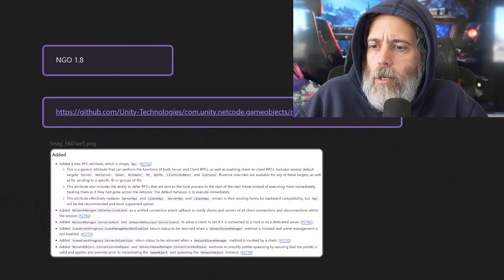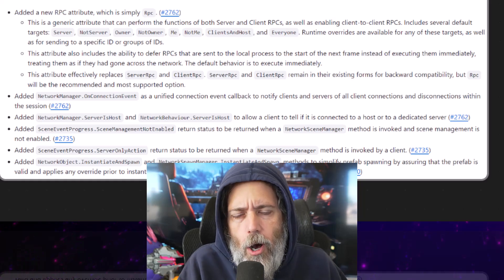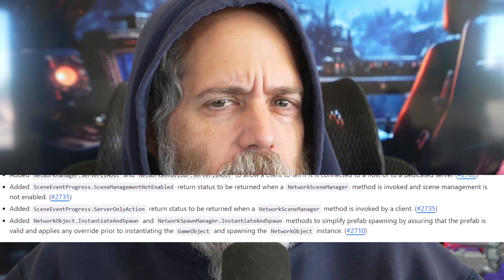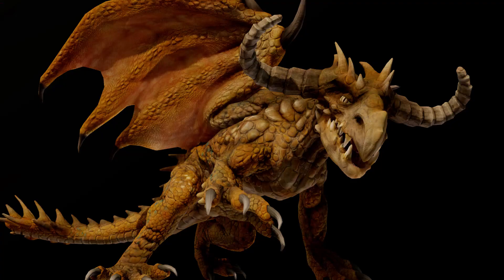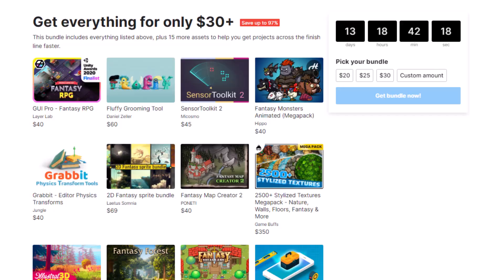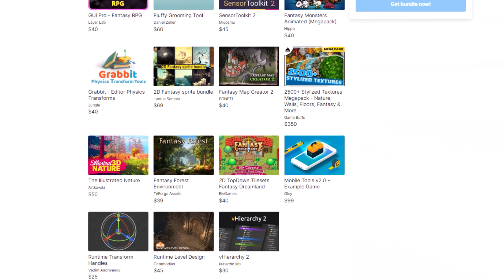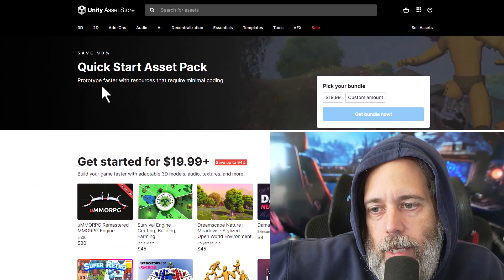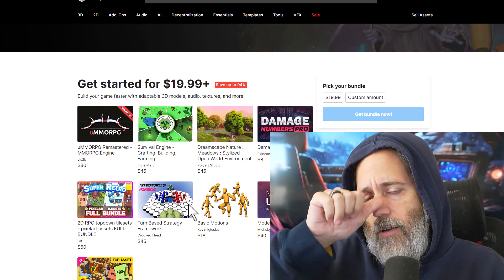3 Great Unity Updates that happened today! (Multiplayer, Dragons, 97%)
00:00 - Like Subscribe & all that stuff :)
00:20 - Netcode for GameObjects 1.8 Released! (new RPC Updates)
01:40 - Dragon Sale (50% off dragons
02:30 - Lunar New Year Bundle